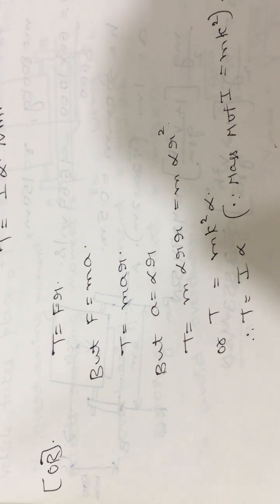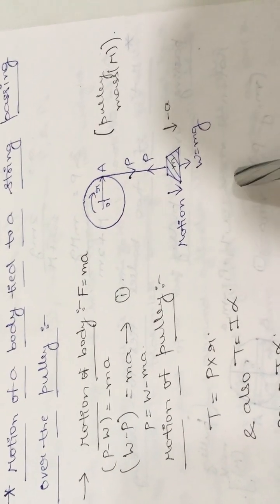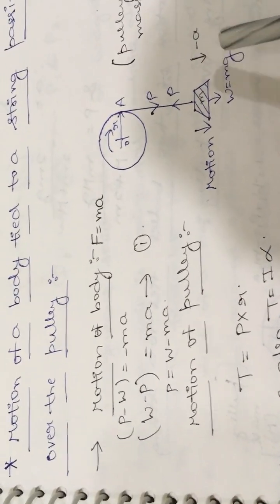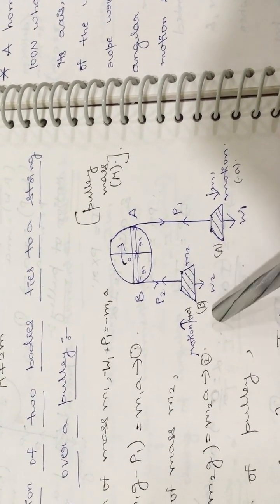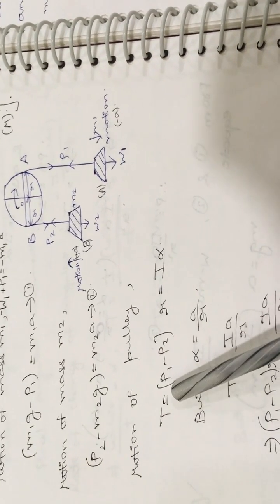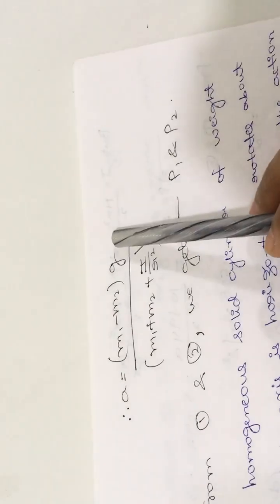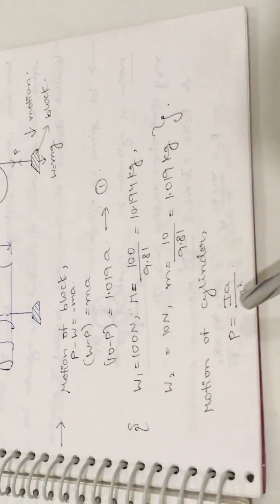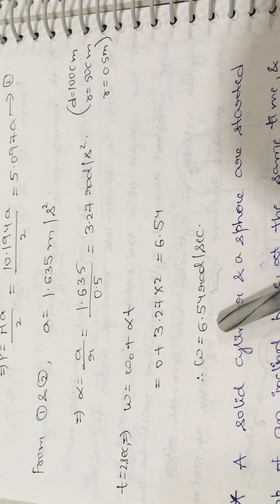MOTION OF BODIES BASED ON TORQUE CONCEPT🧿📖😊